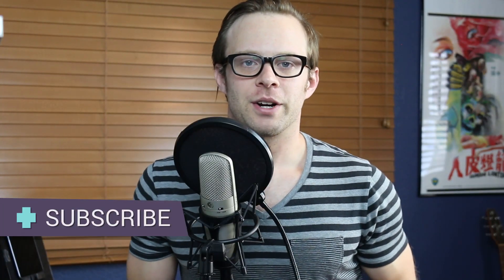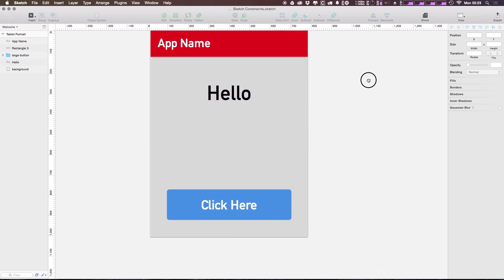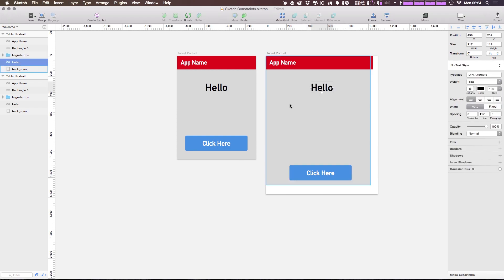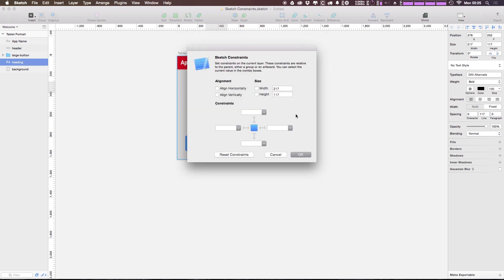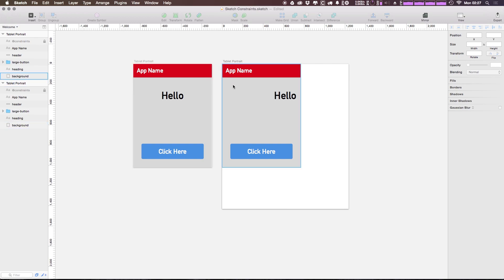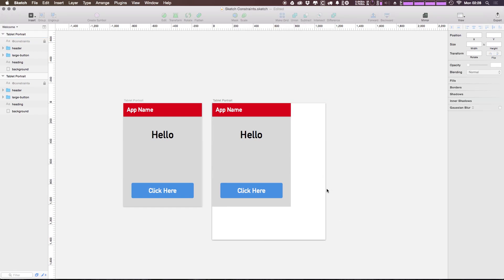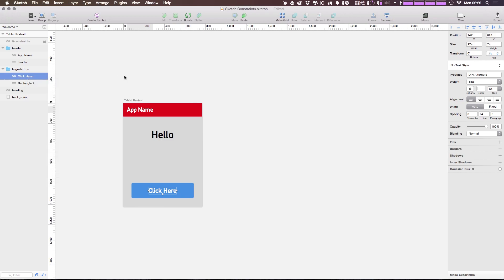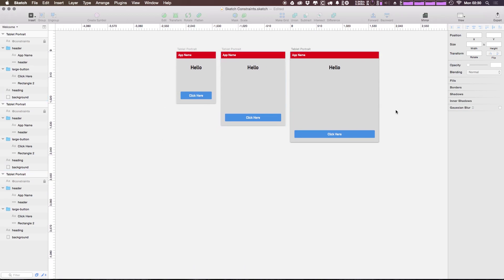#12 - Automatic Adaptive Layouts With Constraints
Here we create some awesome automatic adapting layouts using the Sketch Constraints package.